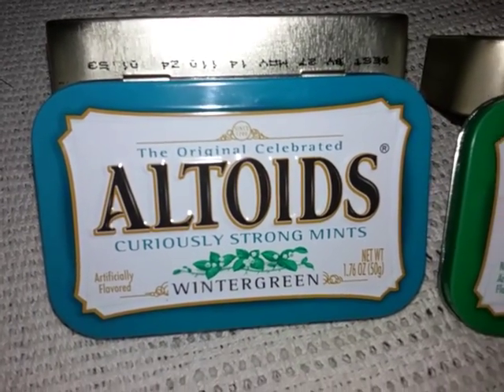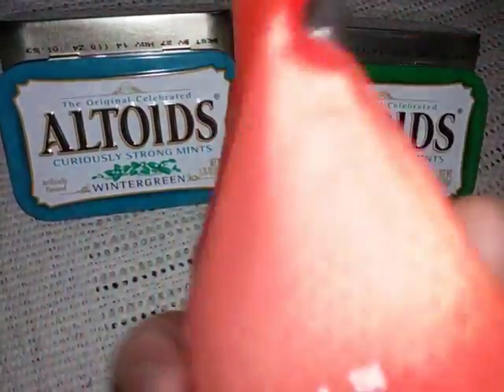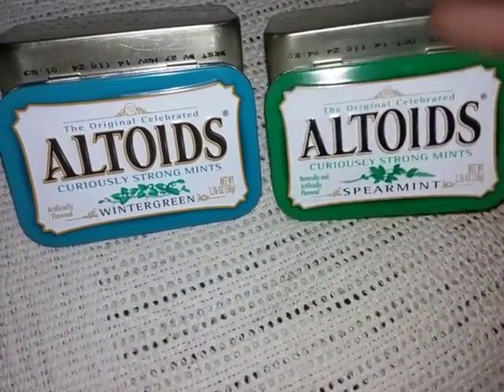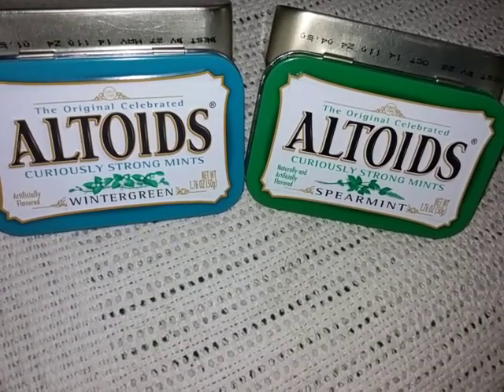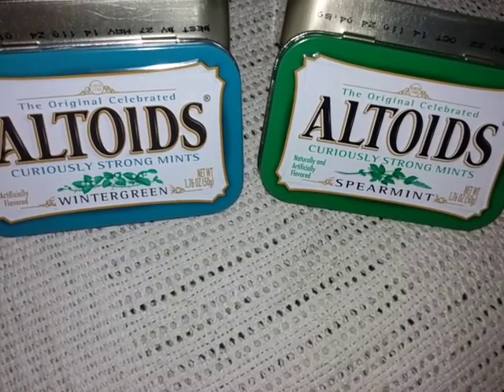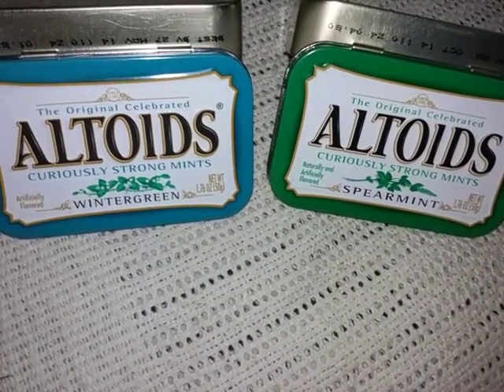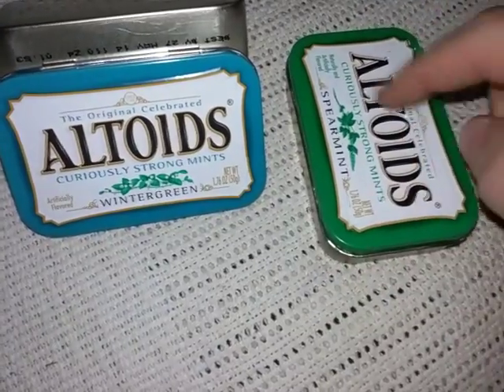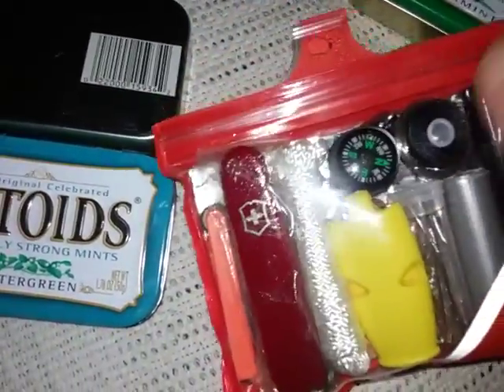My Thoughts & Recommendations On How & What to Include in Your Altoids Survival Kit Tin